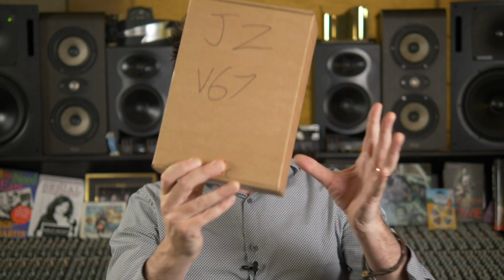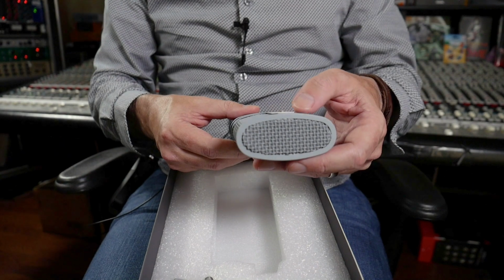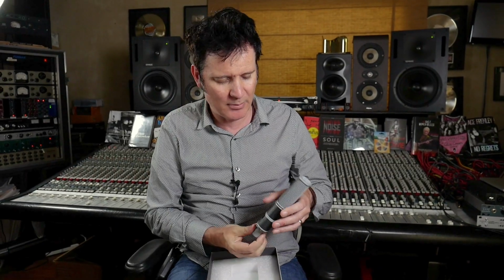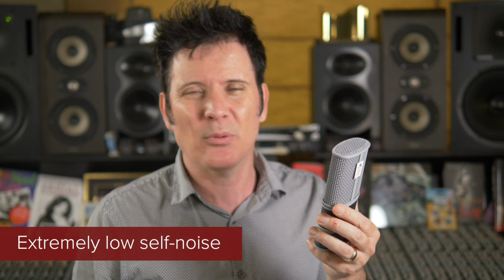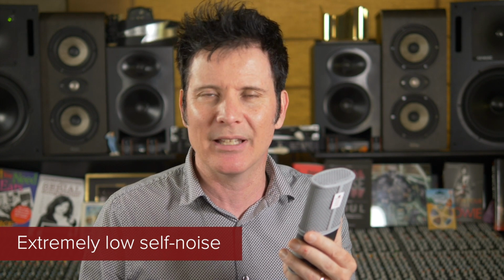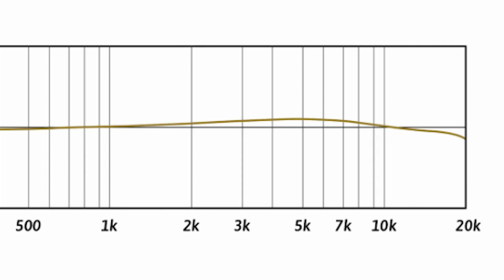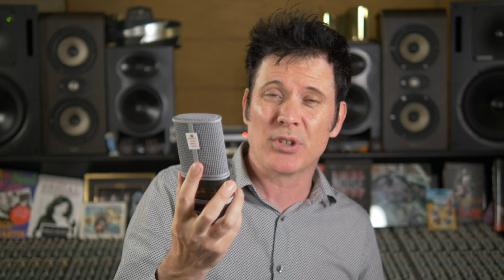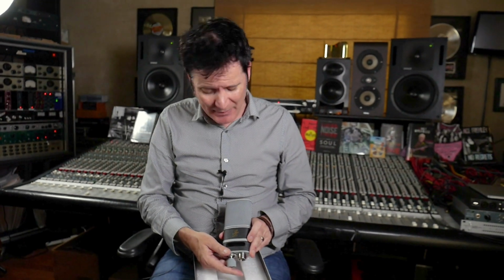Recording with JZ Microphones V67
We’ve got a nice little present here from JZ Microphones. They sent us a Vintage 67 microphone to try and they have rather generously given us one to give away!

Customers in the US check out the JZ Microphone V67

This is a 1 inch cardioid condenser and it’s got this thing that they’re calling “Golden Drop Technology.” What that is is that the capsule itself is super super thin making it ultra sensitive. It’s got extremely low “self-noise” which is really good. This is especially good when you’re dealing with acoustic instruments such as acoustic guitars that are very dynamic, you’ve got to boost the signal quite dramatically on the quiet finger picking parts as opposed to the loud strumming! The last thing I want to do is compress that and turn up the quiet parts and that the “SSSS” sound! (Imagine air leaking out of a balloon)

This mic would be very very good on on voices that need a little bit more presence and a little bit more low end! – It’s a great mic for a voice like David’s! (The Workday Release!) and for female vocalists as well!

The best thing about this episode is you can enter to win a Vintage 67 (Scroll up to enter!)